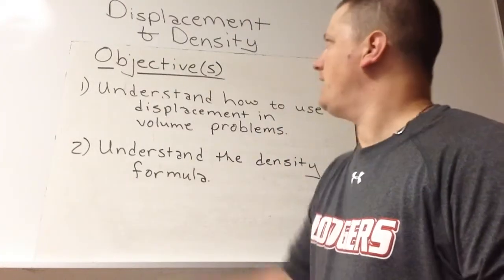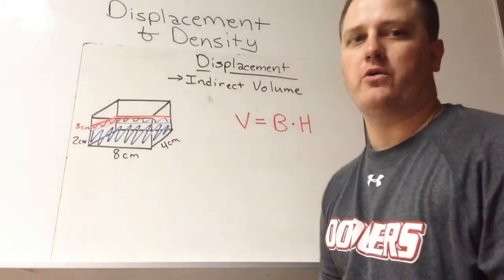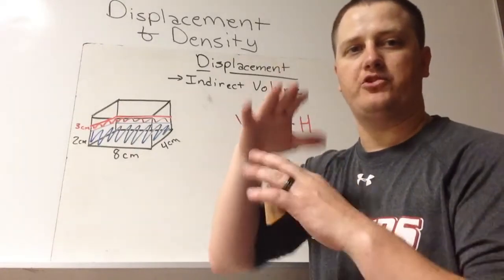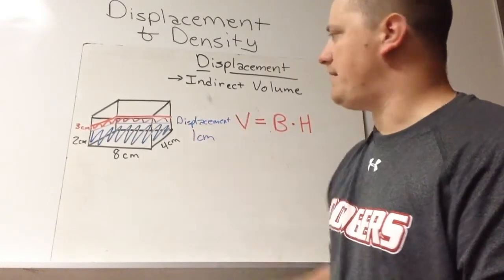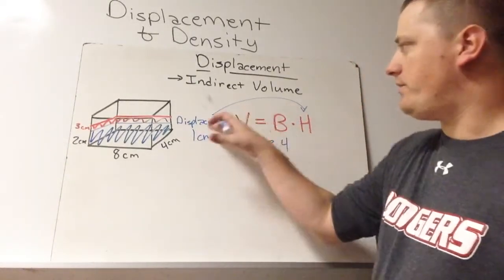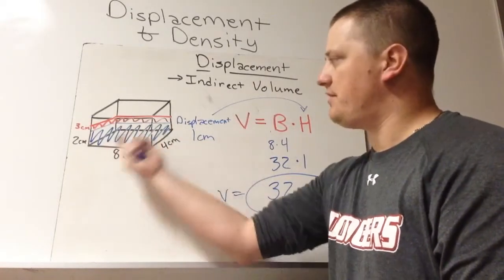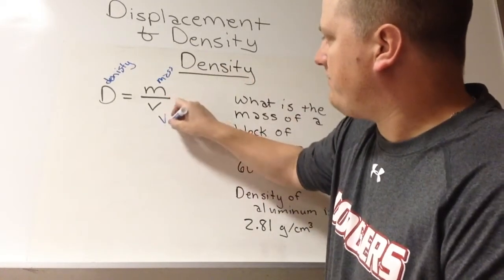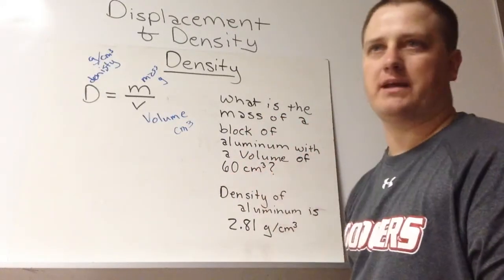Unit H Video 4 - Displacement & Density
How to use displacement within volume formulas. How to use the density formula.

Objectives -
1.  Understand how to use displacement in volume problems.
2.  Understand the density formula.

Vocabulary -
1.  Displacement
2.  Density